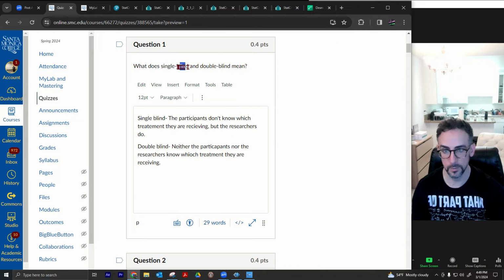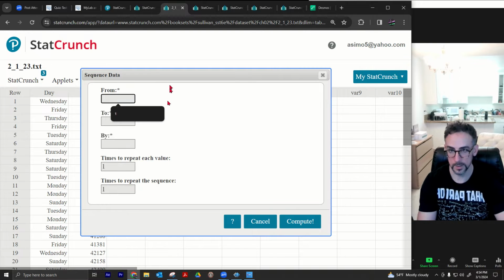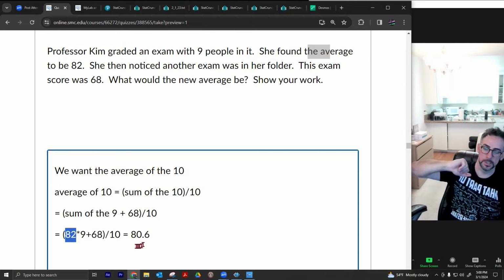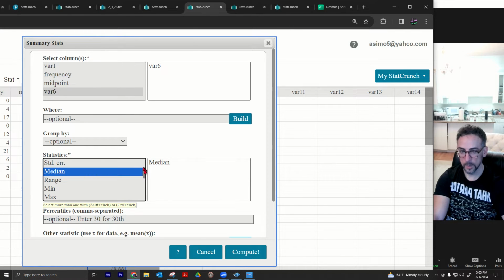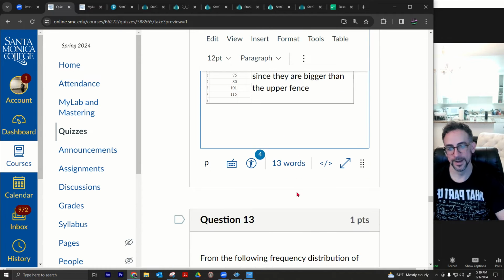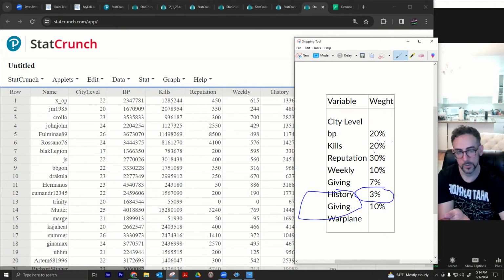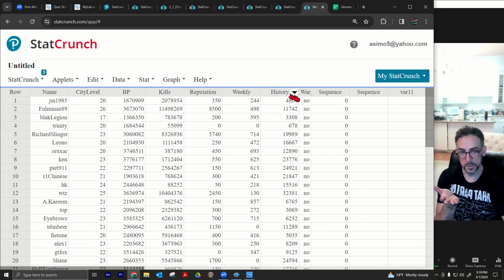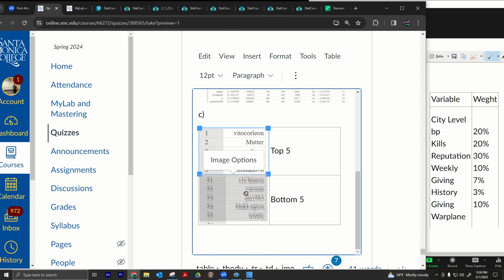Test 1 Solved from Fall 2023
00:00:40 Single blind vs Double blind
00:00:54 What is a designed experiment?
00:01:22 Population versus Sample
00:01:33 Make a frequency distribution
00:02:36 Construct a frequency distribution
00:03:27 Create a frequency polygon
00:05:55 Match histograms to summary statistics
00:08:37 Difficult Mean Question
00:10:22 Analyze a histogram and determine if the mean is bigger than the median
00:10:59 Empirical Rule, Chebychev, Within Question
(Note that this question is in the category of the empirical rule and Cheychev, but this particular question is testing your understanding of how to get two values that are within a given number of standard deviations of the mean.
00:12:10 Analyze data to determine what would be the best statistic to represent the center and dispersion
00:14:35 Determine if a data set has any outliers
00:19:00 Find the mean of grouped data
00:20:41 Rank data based on multiple variables